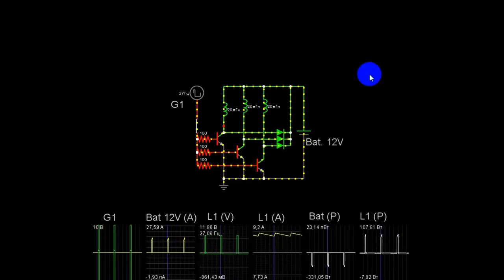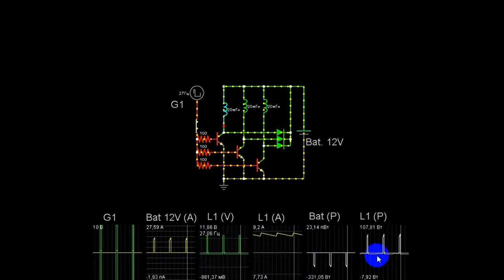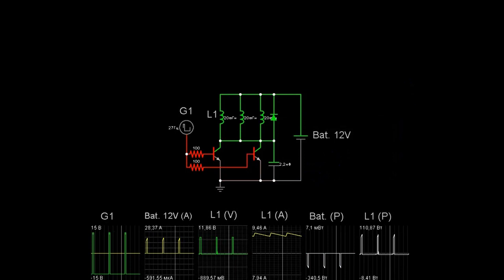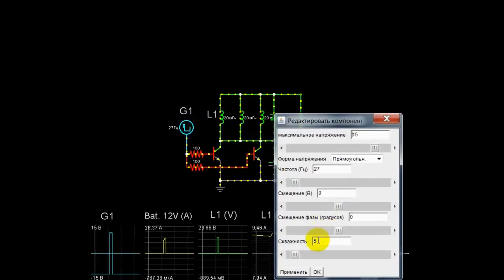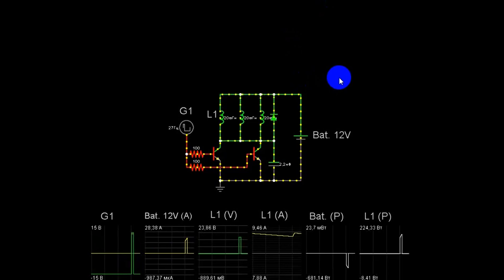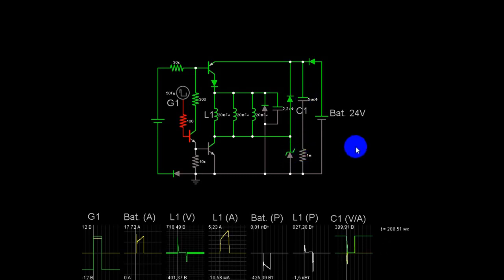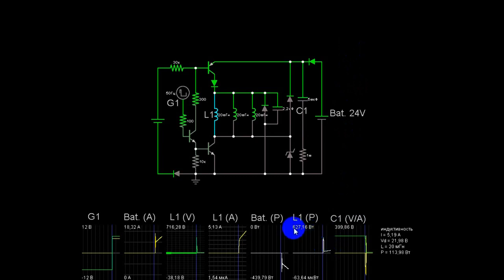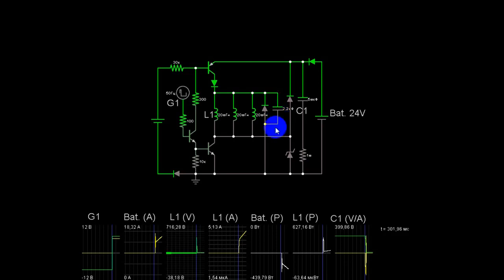FREE ENERGY John Bedini in memory Blast Pulse motor